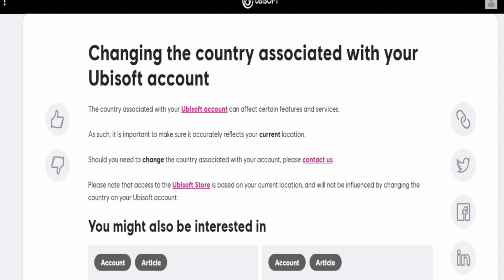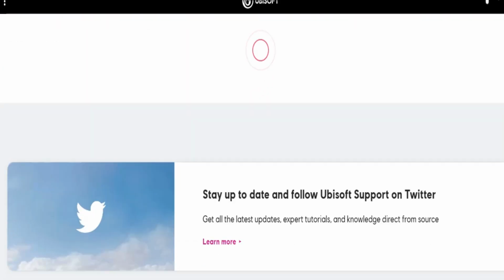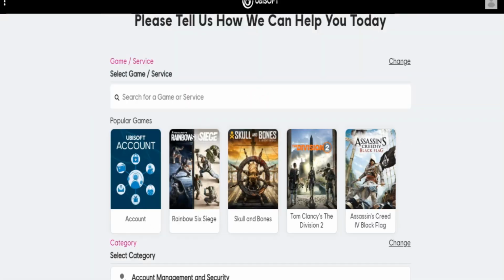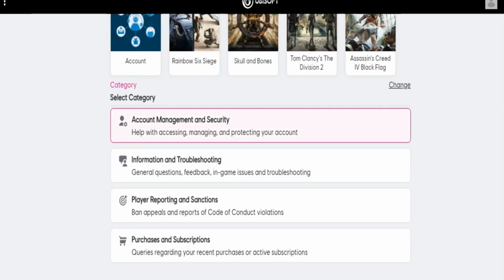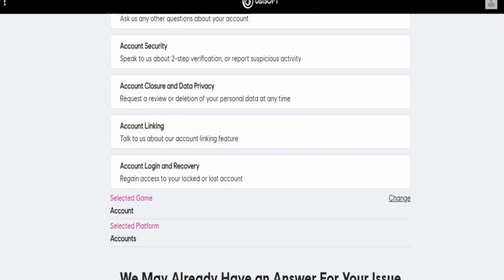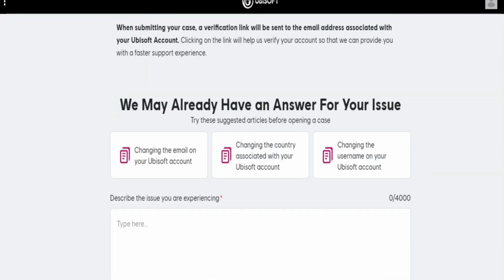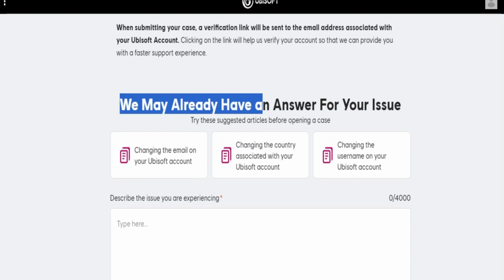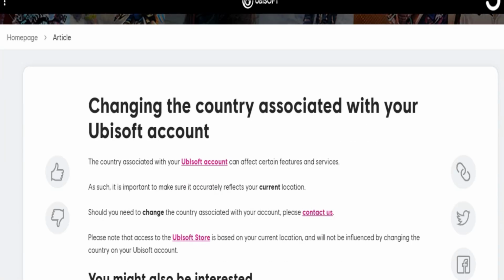How To Add Your Country To Ubisoft Account | Easy Guide 2024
Easily add your country to your Ubisoft account to access exclusive games like Skull and Bones and Rainbow Six Siege. Follow this simple guide and stay updated on all the latest gaming news with Uplay!

Would like to get a brand deal with us?